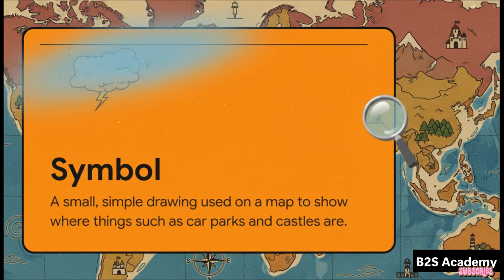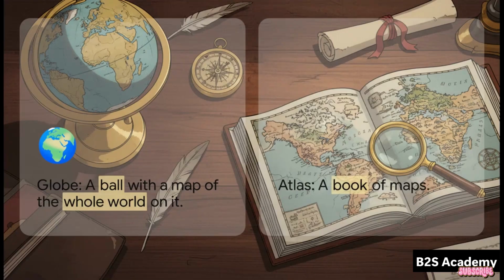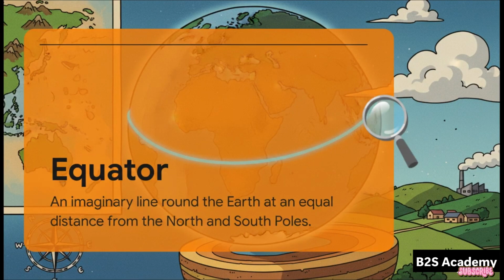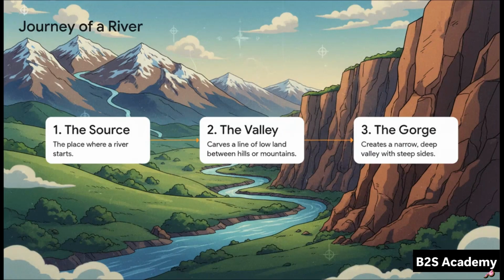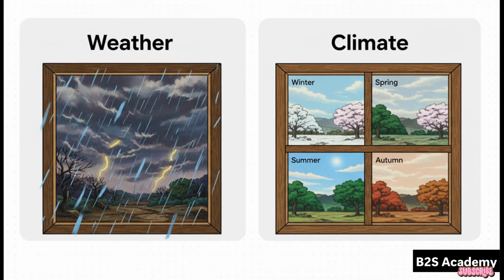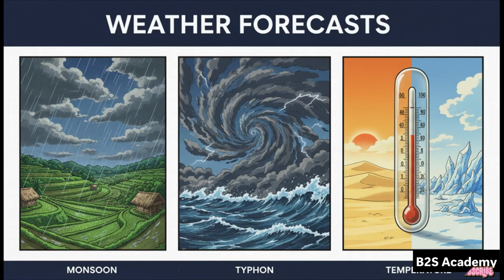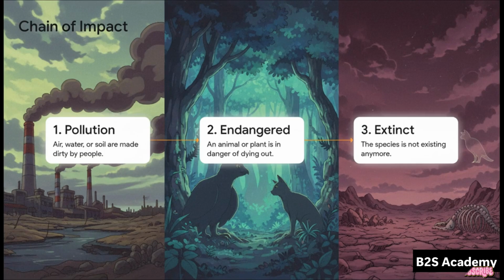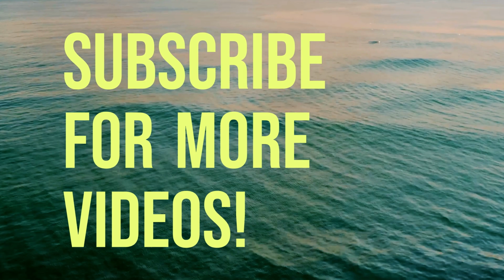📘 Grade 3 | 🌍 Geography | Chapter 6: Glossary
Unlock the language of Geography! 🌎✨ In this Grade 3 lesson, we explore the Glossary — a collection of important words and meanings that help you understand the world better. 📖💡
Learn new terms, revise key definitions, and become a geography expert with this simple and engaging guide! 🌤️📚